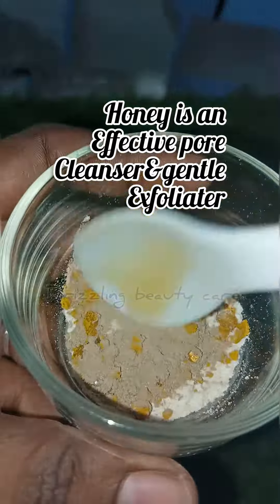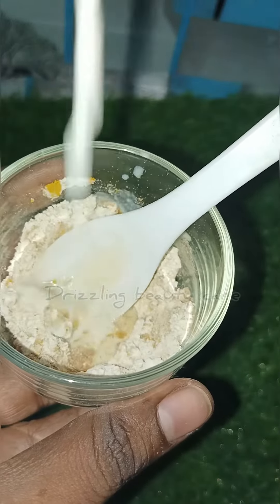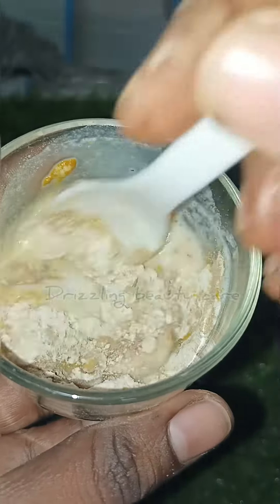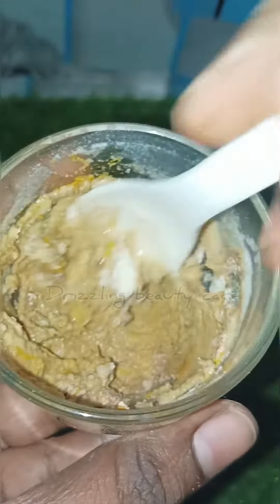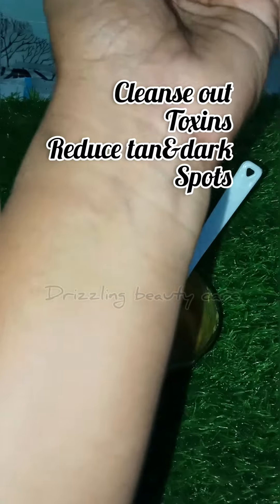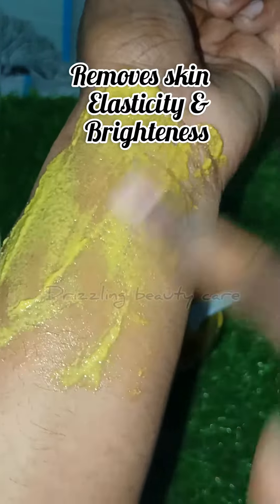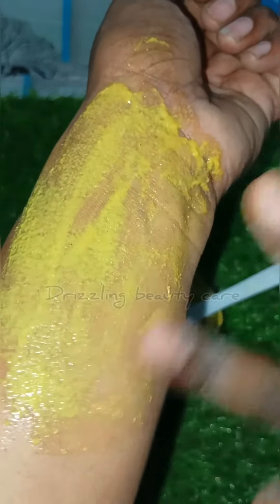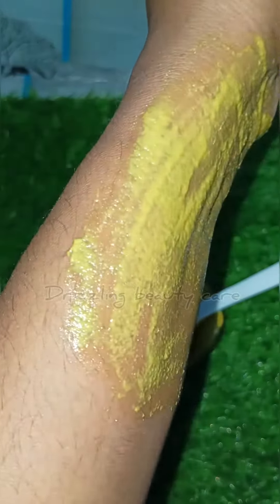DIY skin brightening & lightening facemask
in this video I upload how to make a Wheat Face mask at home @Drizzlingbeautycare1